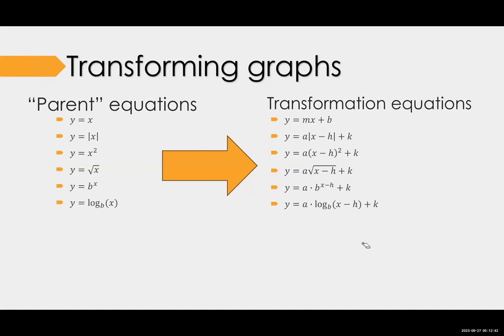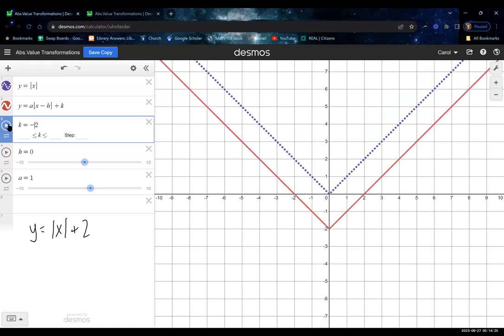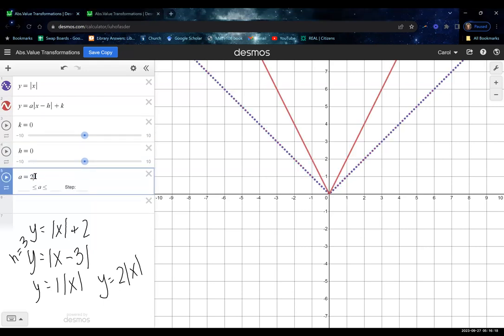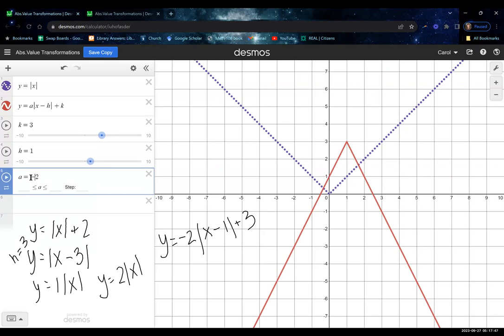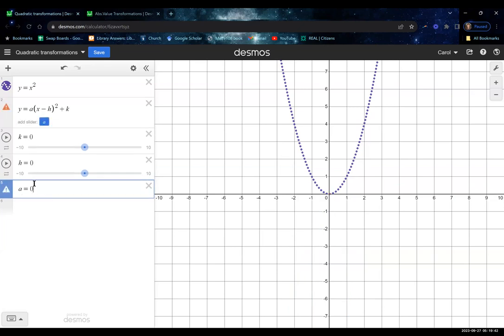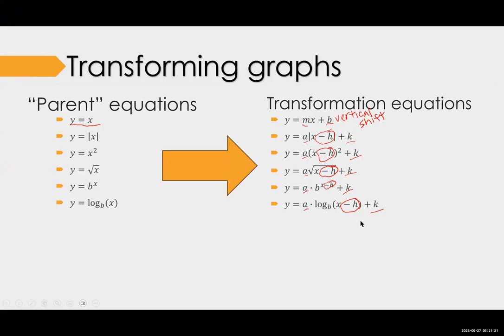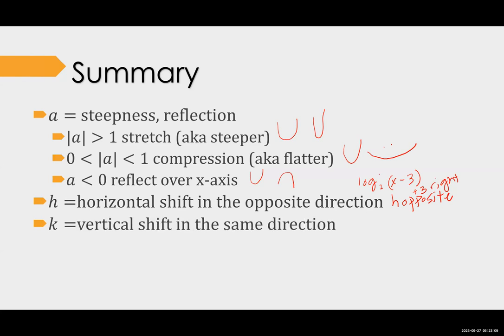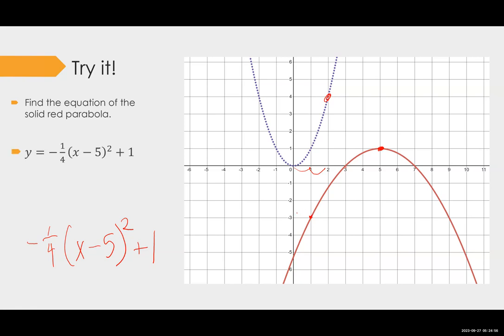College Algebra Training - Transformations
Video of College Algebra training for BYU-Idaho Math tutors on Transformations